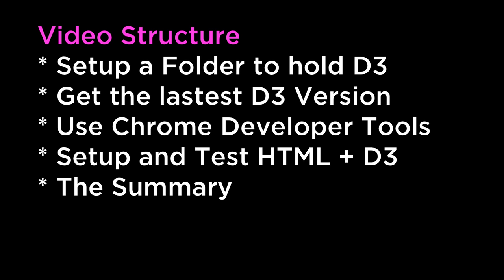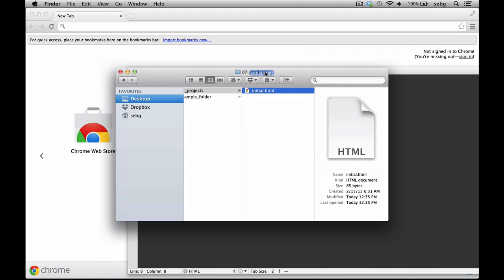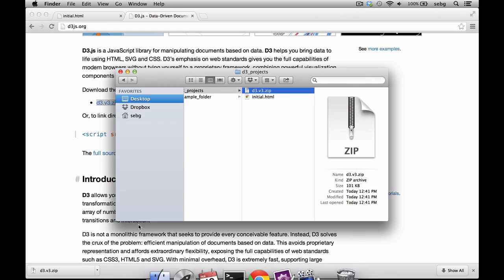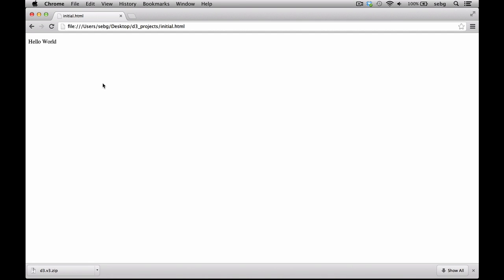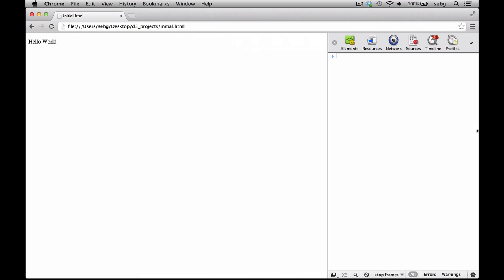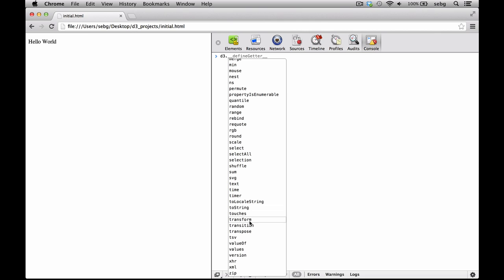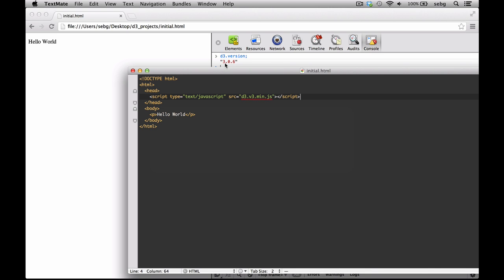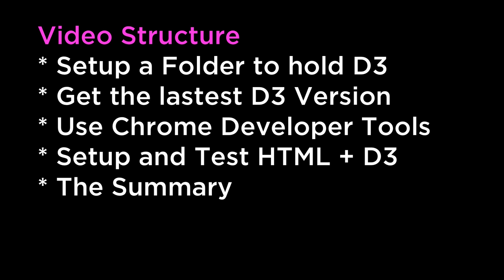D3.js Setup - D3.js v3 Tutorial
D3.js Setup so you can create awesome D3 Data Visualizations! D3.js v3 Tutorial